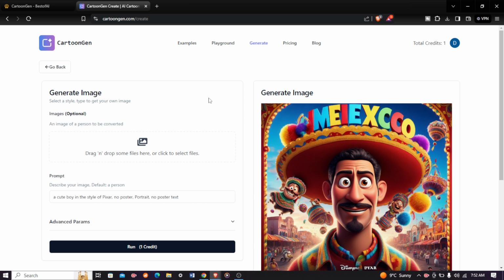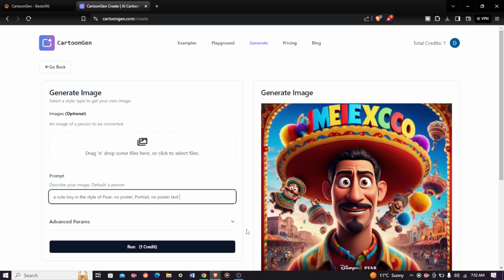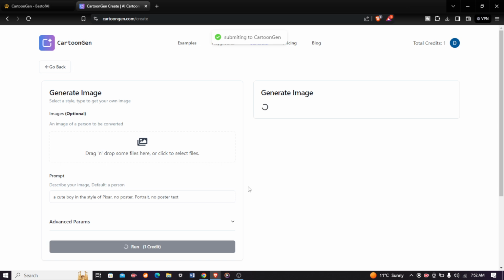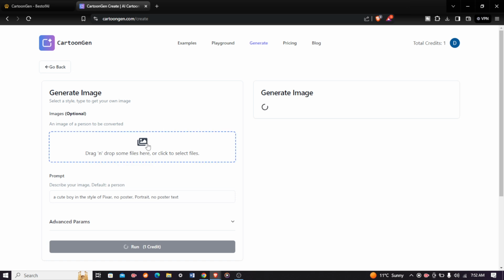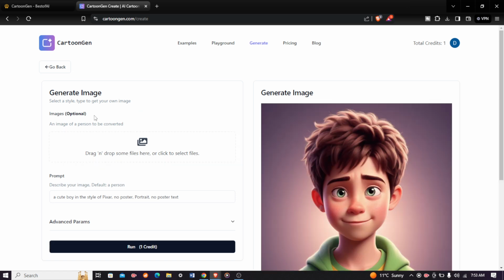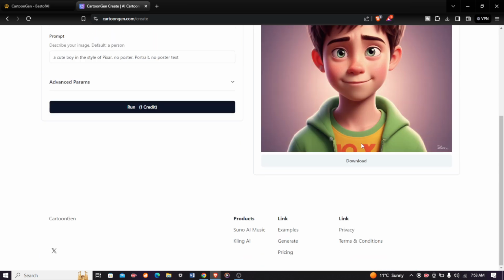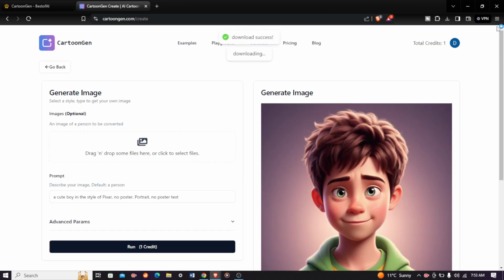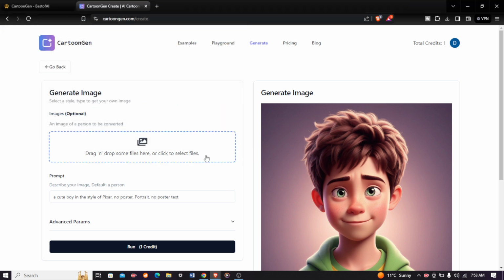How To CREATE a CARTOON Using AI For FREE!!!!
Learn how to create a cartoon character for free using AI!  In this tutorial, we'll show you how to design and customize your cartoon avatar from scratch.

From uploading images to generating cartoon portraits, we'll cover it all. Watch until the end to learn more about the benefits of using AI to create cartoons and how it can revolutionize your design workflow.

Cell Phone Tripod Adapter